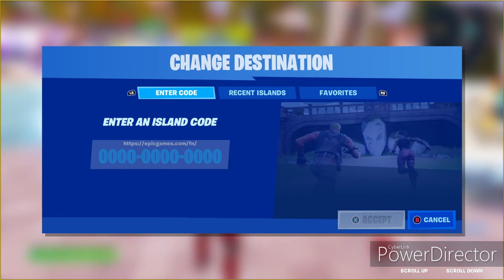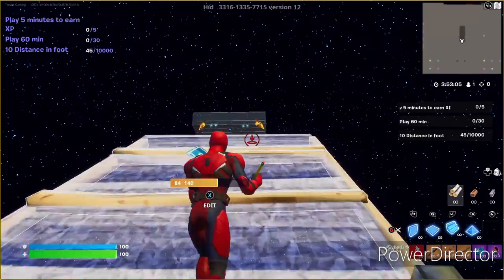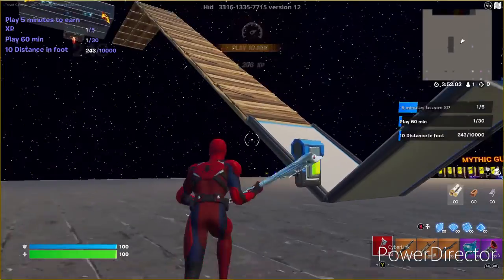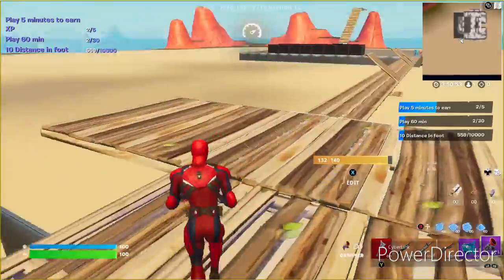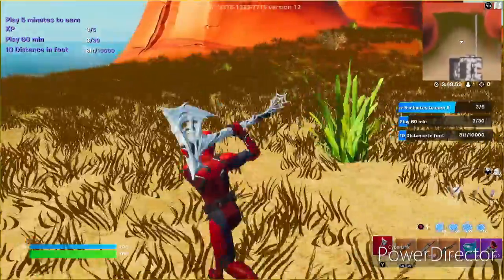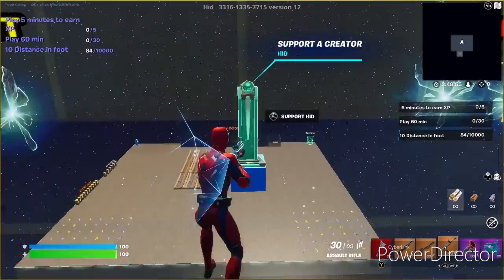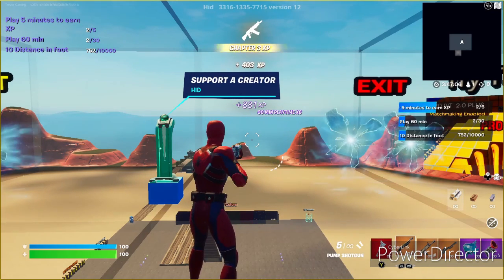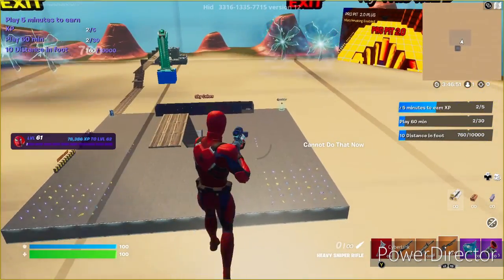Fortnite XP glitch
In this map you can get insane amounts of XP from basically doing nothing.
Ummm. Bye
Music from Uppbeat (free for Creators!):